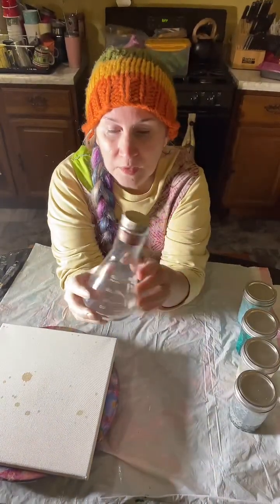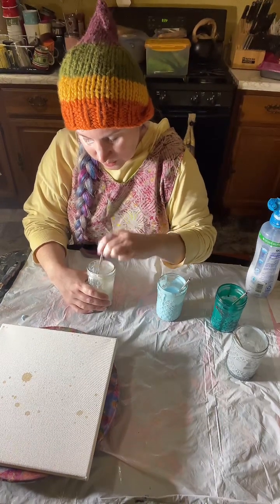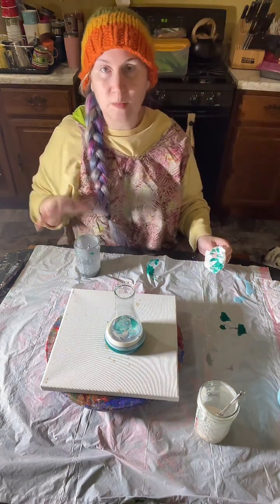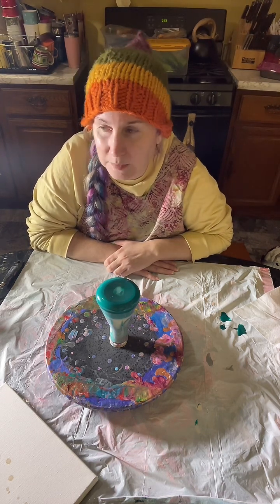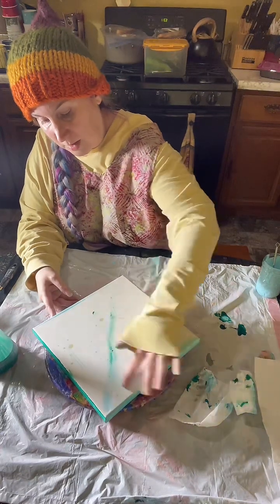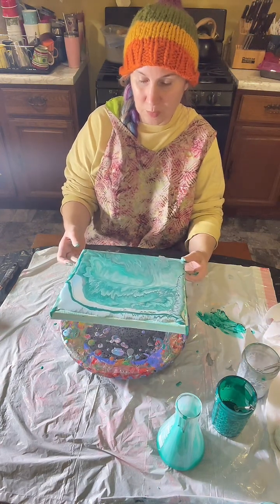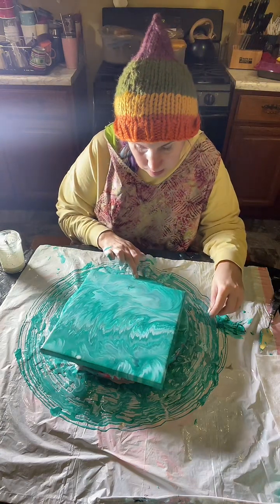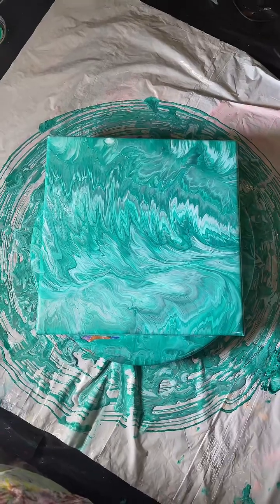Un-Edited LiveReplay Painting with Winter Holiday Joyful Energy